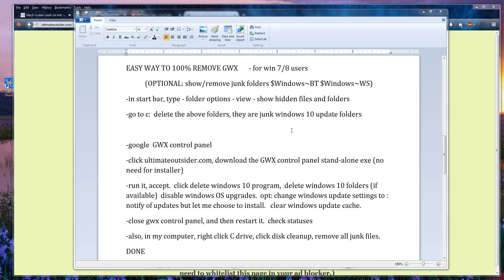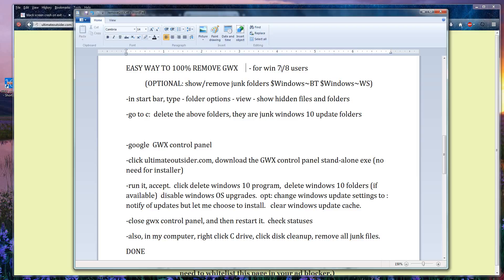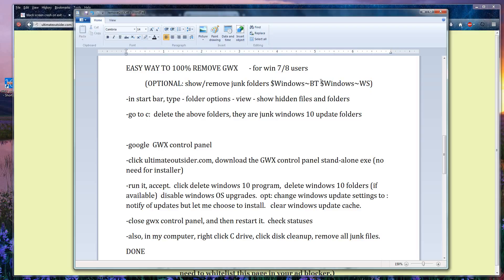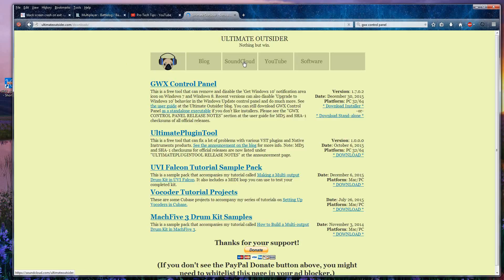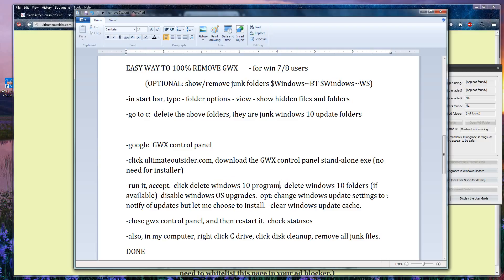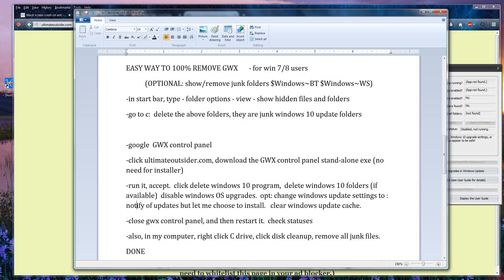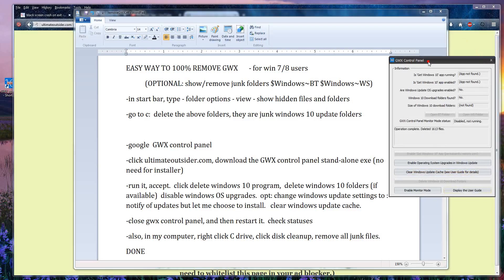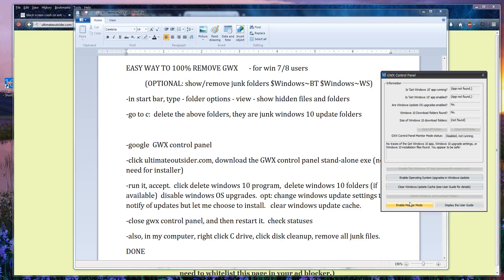BEST and ONLY way to fully remove GWX - Windows 10 update adware!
To remove GWX.exe, microsofts stubborn adware from your computer once and for all, no bs no gimmicks.

Sub for more pro tech tips!  for windows, linux, osx, or various tech related solutions to annoying problems.